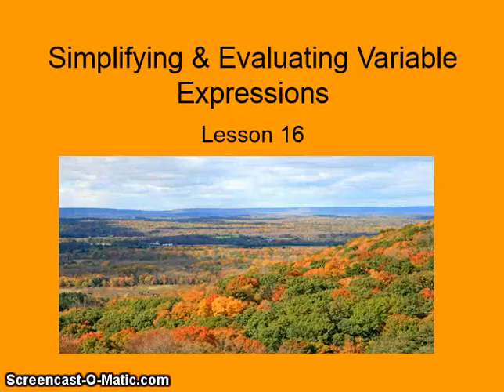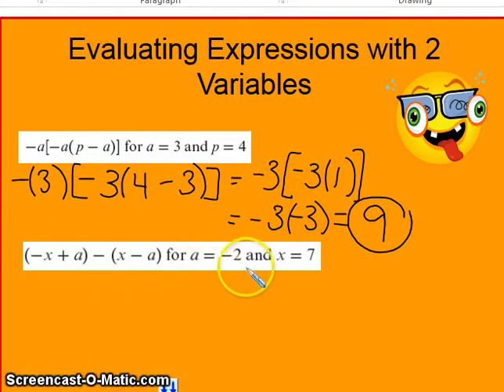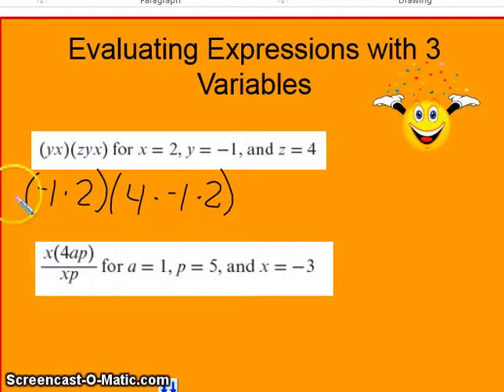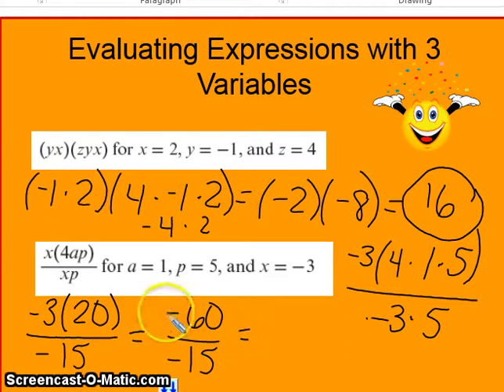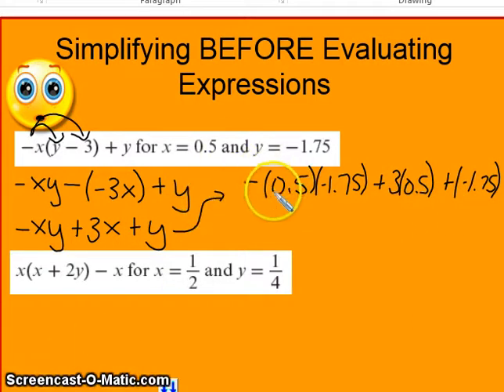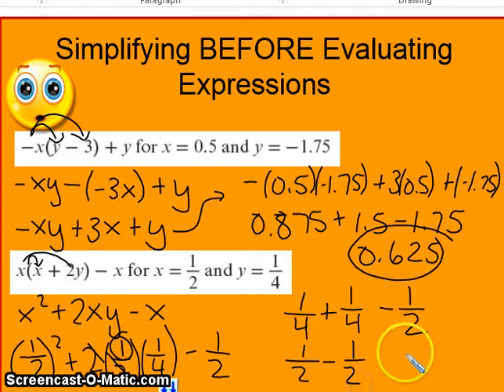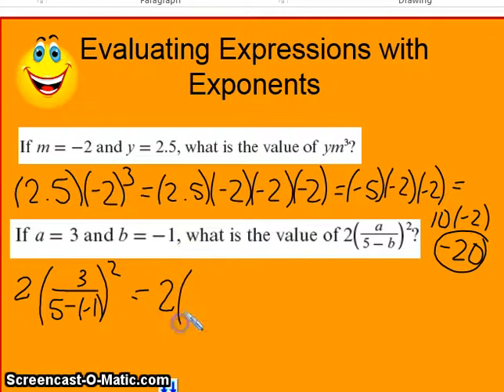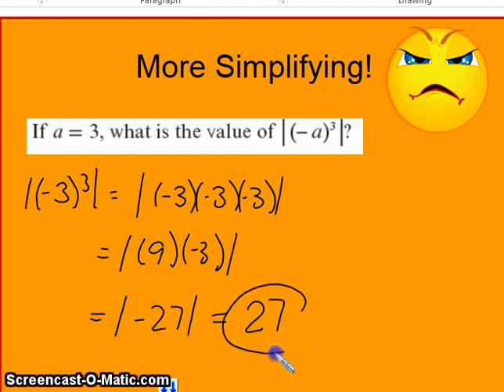Algebra 1 Lesson 16-Cavelli WCHS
Simplifying & Evaluating Variable Expressions